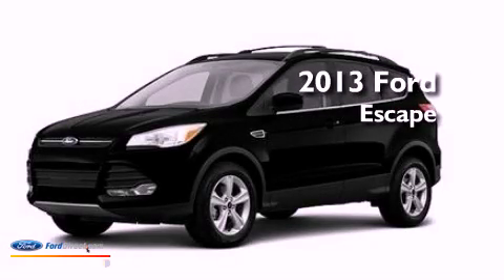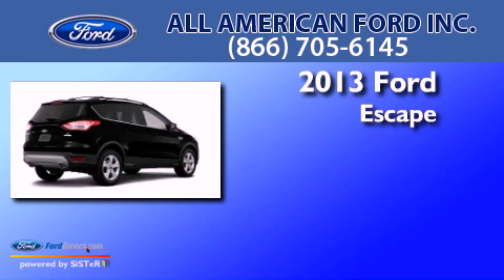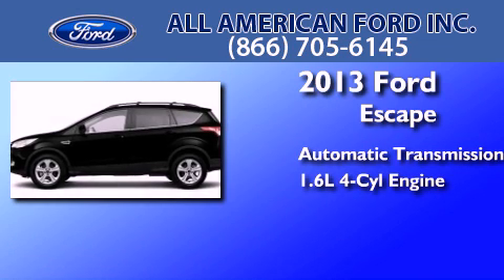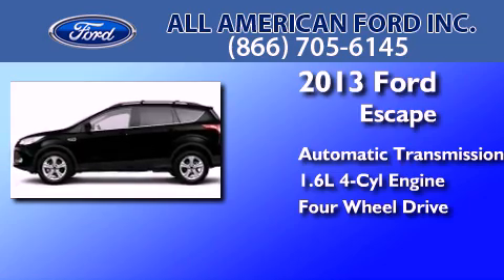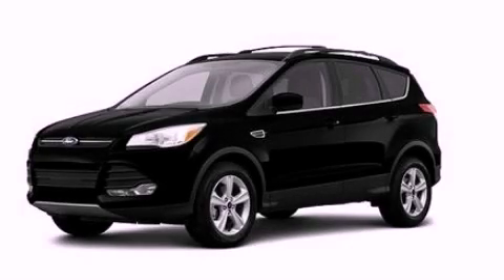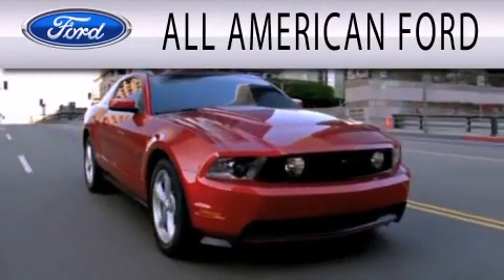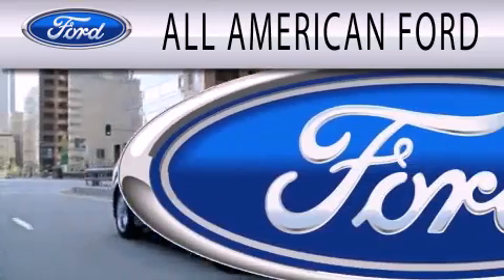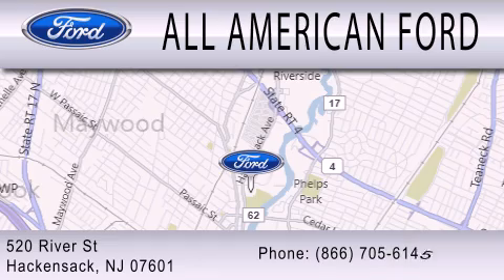2013 FORD ESCAPE Hackensack NJ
Year : 2013
 Make : FORD
 Model : ESCAPE
 Engine : 1.6L I4 16V GDI DOHC TURBO
 Trans . : 6-SPEED AUTOMATIC
 Exterior : TUXEDO BLACK

 Interior : CHARCOAL BLACK
 Stock : IP-D14459